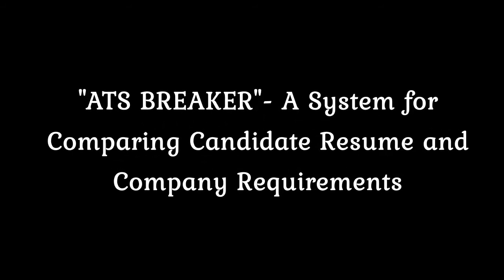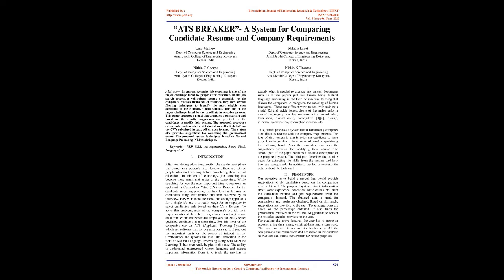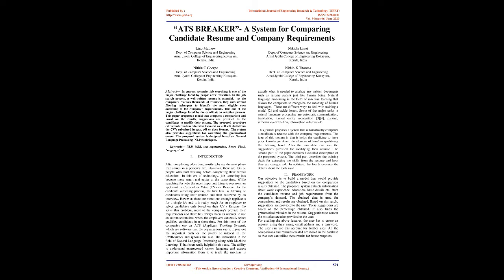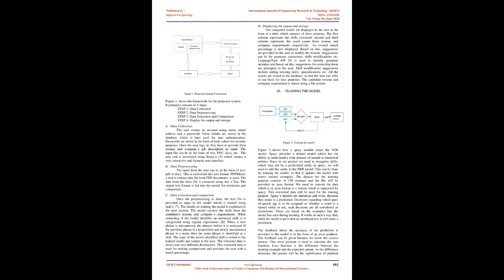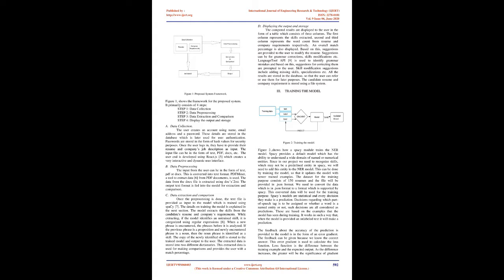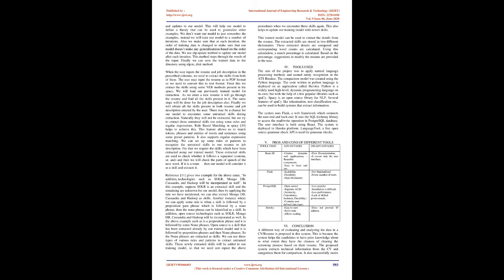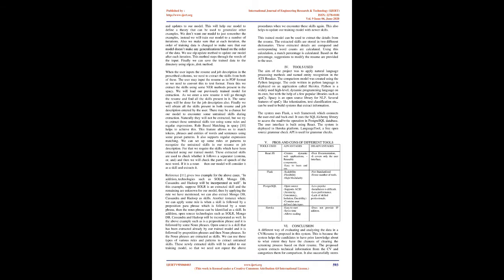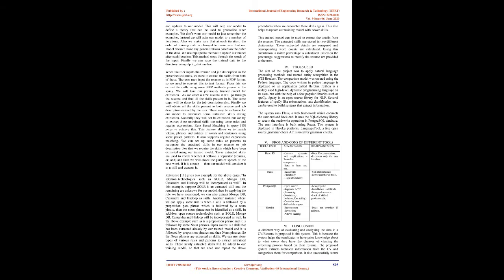“ATS BREAKER”- A System for Comparing Candidate Resume and Company Requirements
Nikitha Linet , Nithin C George , Nithin K Thomas , Lino Mathew

In current scenario, job searching is one of the major challenge faced by people after education. In the job search process, a well-written resume is essential. As the companies receives thousands of resumes, they uses several filtering techniques to identify the most eligible ones according to the company's requirements. This one of the major challenge faced by the candidate in selection process. This paper proposes a model that computes a comparison and based on the results, suggestions are provided to the candidates to modify their resume. The proposed procedure extract information related to technical as well soft skills from the CVs submitted in text, pdf or docx format. The system also provides suggestions for correcting the grammatical errors. The proposed system is designed based on Natural Language Processing (NLP) techniques.